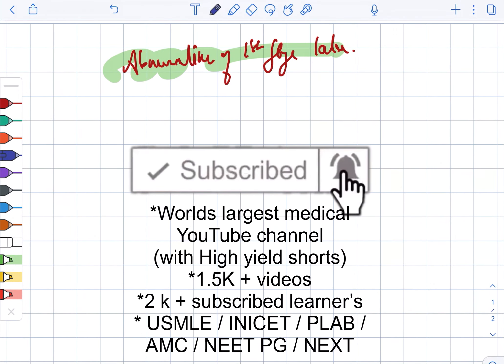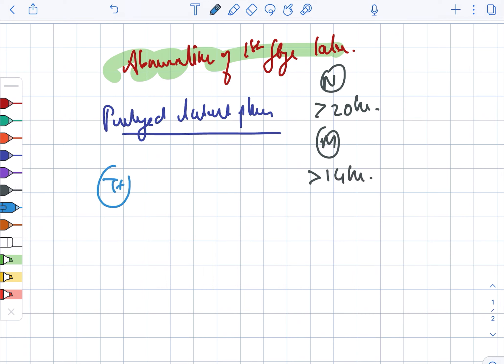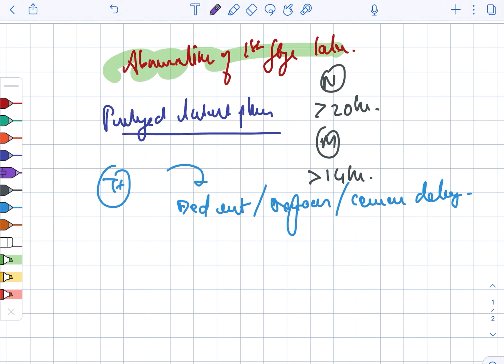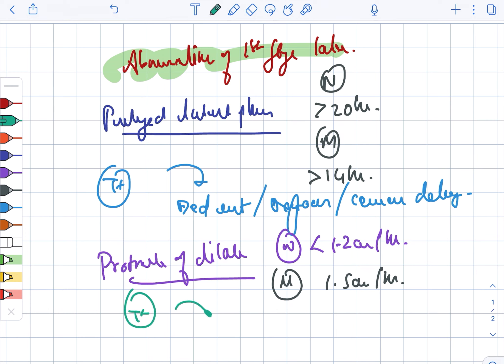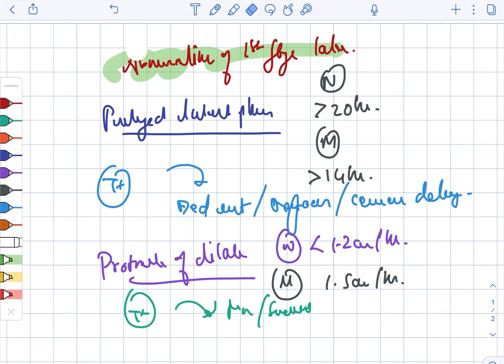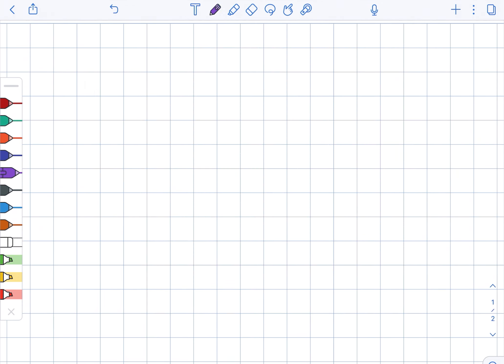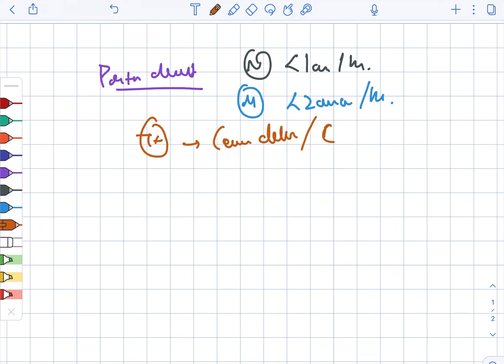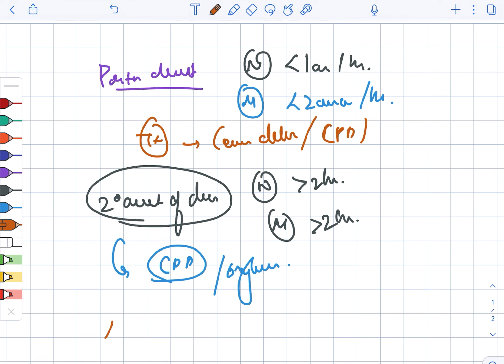Abnormalities of first stage labor